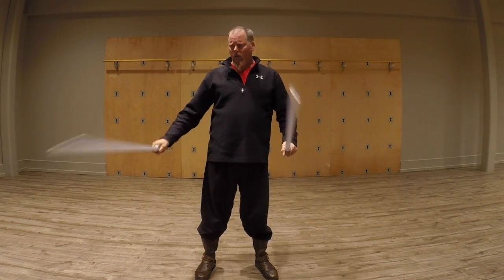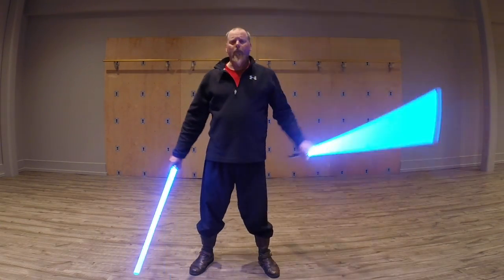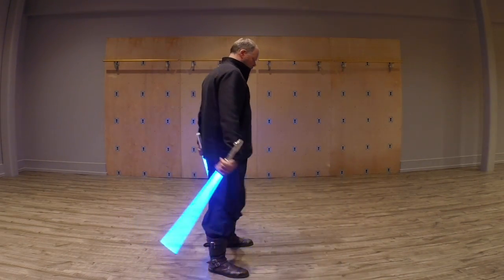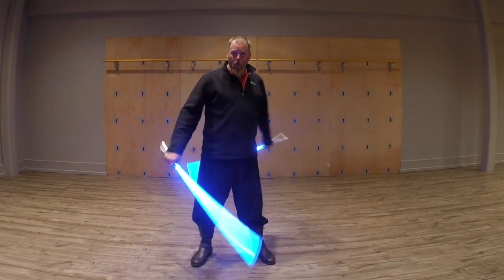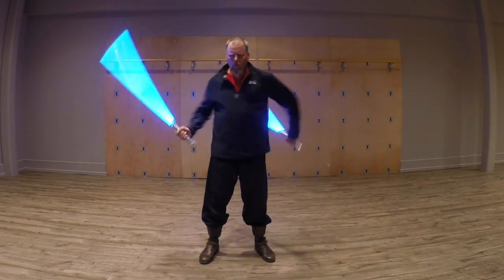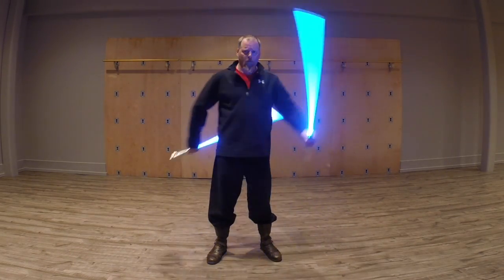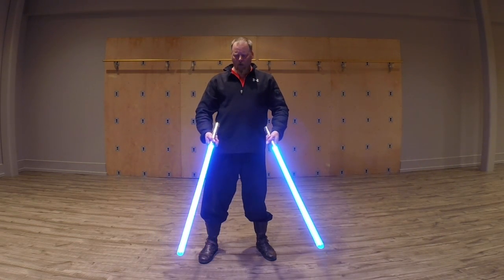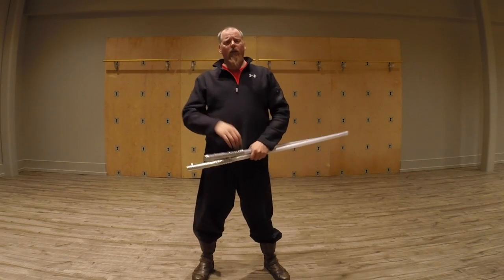Dual phase orbits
Nonymous shares a little trick to get started on weilding and spinning two sabers behind the back.